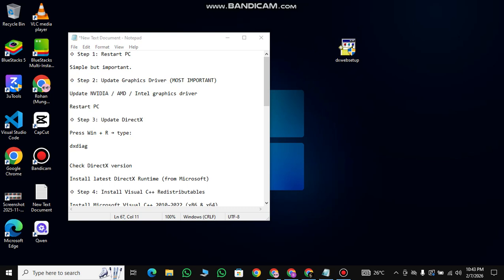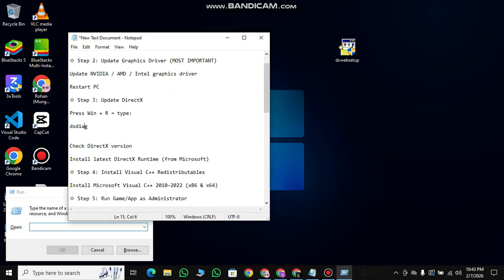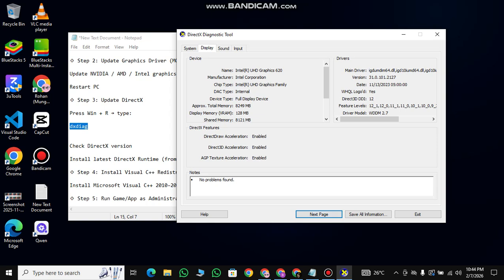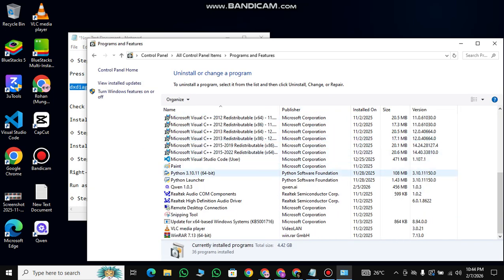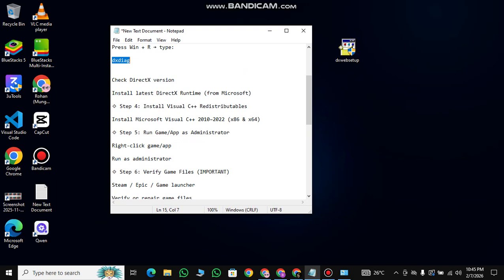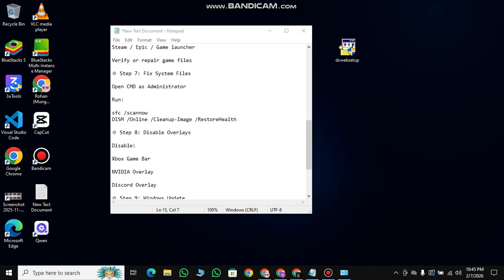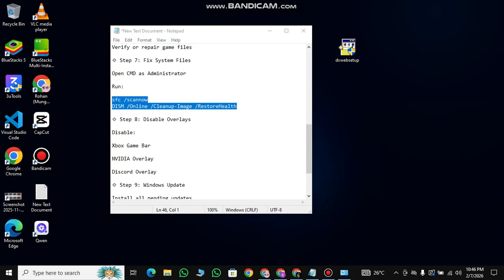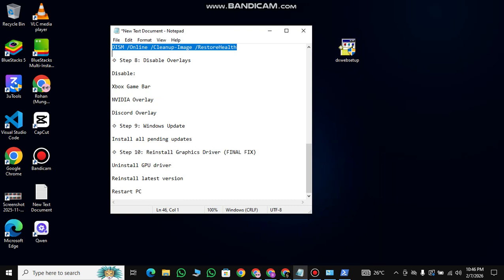DirectX Error Windows 10/11 – SOLUTION (Fix All DirectX Errors)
If you are getting a DirectX error in Windows 10 or Windows 11 while playing games or opening apps, this video will help you fix the problem step by step. DirectX errors usually happen due to outdated graphics drivers, missing DirectX files, corrupted system files, or Windows update issues. In this tutorial, I show easy and working solutions to fix DirectX errors without reinstalling Windows. These methods work for all games and apps on Windows PCs.

✅ DirectX Error Windows 10/11 – SOLUTION (Step-by-Step)

Simple but important.

🔹 Step 2: Update Graphics Driver (MOST IMPORTANT)

Update NVIDIA / AMD / Intel graphics driver

Restart PC

🔹 Step 3: Update DirectX

Press Win + R → type:

dxdiag

Check DirectX version

Install latest DirectX Runtime (from Microsoft)

🔹 Step 4: Install Visual C++ Redistributables

Install Microsoft Visual C++ 2010–2022 (x86 & x64)

🔹 Step 5: Run Game/App as Administrator

Right-click game/app

🔹 Step 6: Verify Game Files (IMPORTANT)

Steam / Epic / Game launcher

Verify or repair game files

🔹 Step 7: Fix System Files

NVIDIA Overlay

Discord Overlay

🔹 Step 9: Windows Update

Install all pending updates

🔹 Step 10: Reinstall Graphics Driver (FINAL FIX)

Uninstall GPU driver

Reinstall latest version

Restart PC

directx error windows, directx error windows 11, directx error windows 10, fix directx error, directx runtime error windows, d3d11.dll error fix, dxgi.dll error windows, directx not working windows